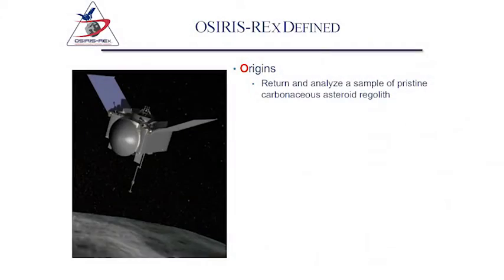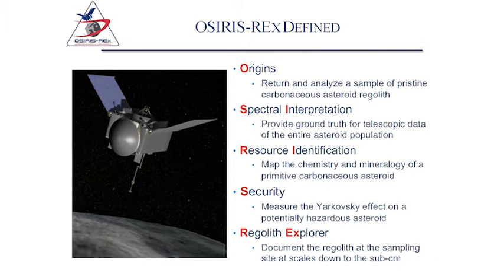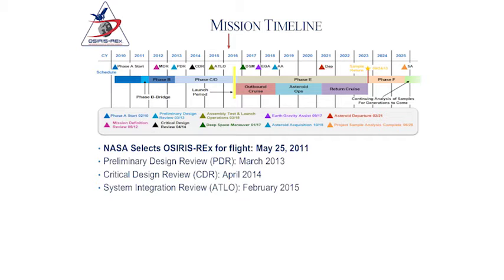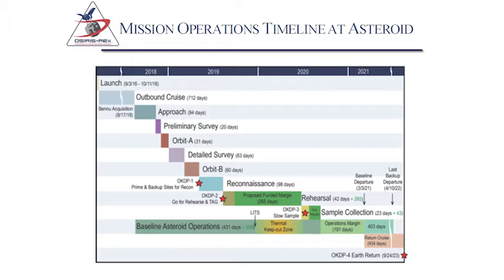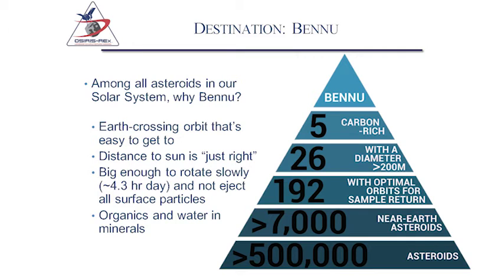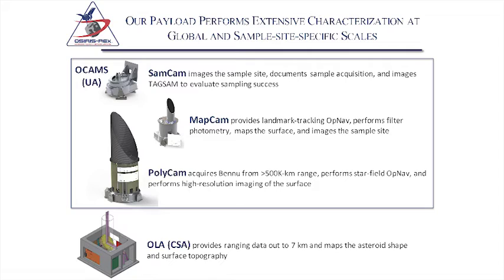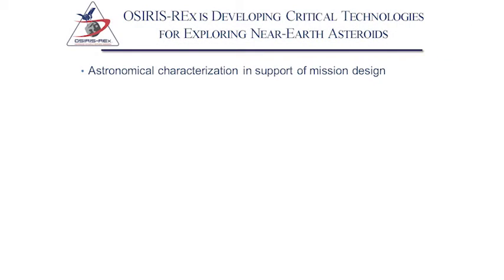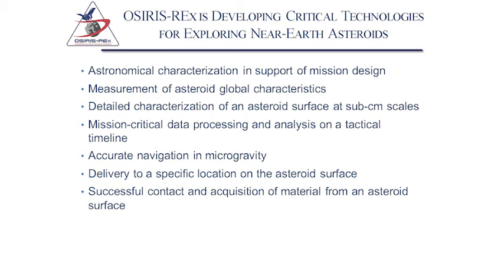Impact of Discovery Workshop – 5. OSIRIS-REx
Designing a Mission: Science Inspiring Engineering

Vicky Hamilton is a planetary geologist at Southwest Research Institute in Boulder, Colorado, and a co-investigator and deputy instrument scientist on the OSIRIS-REx asteroid sample return mission. Her main interest is the mineralogy and history of planetary bodies, and her specialty is spectroscopy—understanding the spectral features of minerals and rocks.